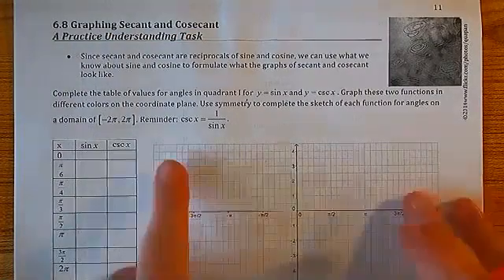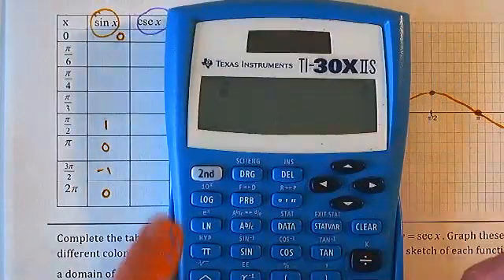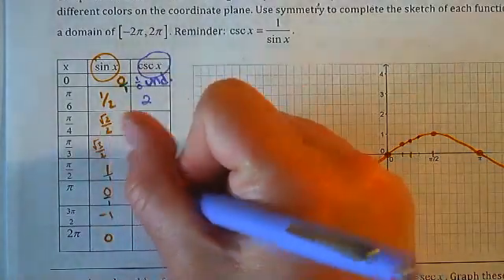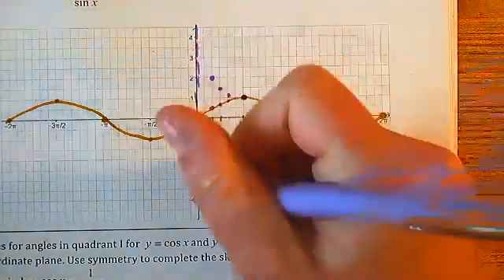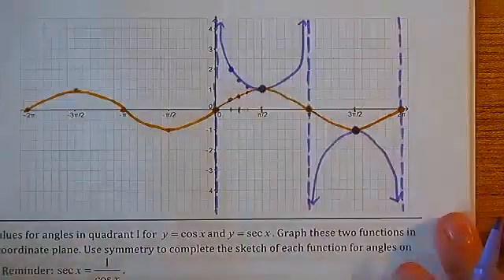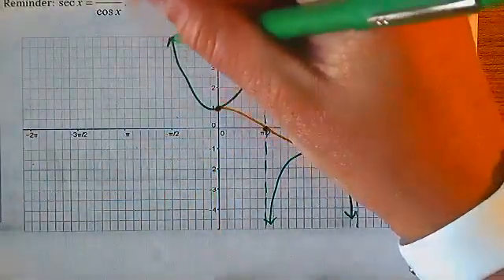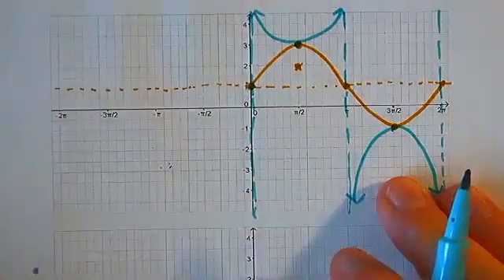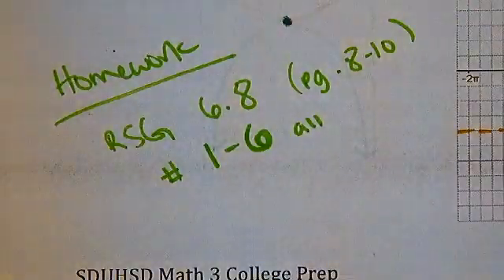IM3 6 8 Task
6.8 Task (first page - intro to graphing sec and csc) 0:05 - 14:35
6.8 Task (practice on own with sec and csc graphs) 14:57 - 18:55
Homework listed at 19:15